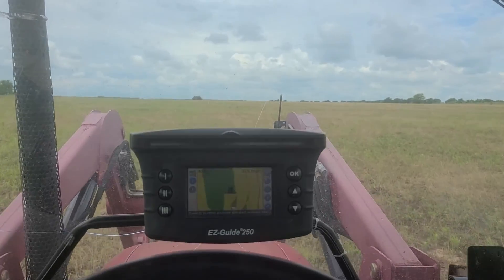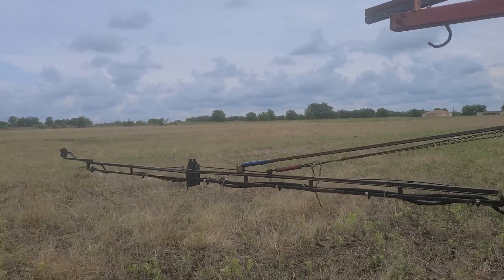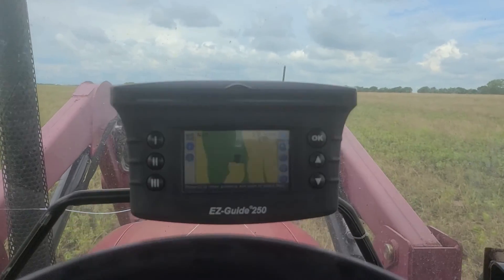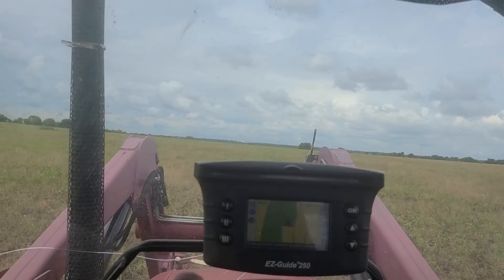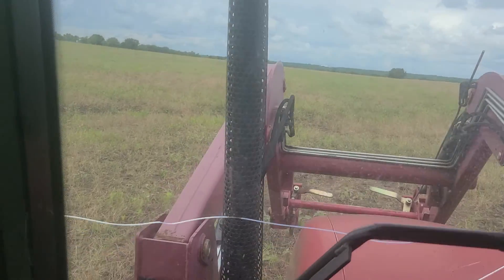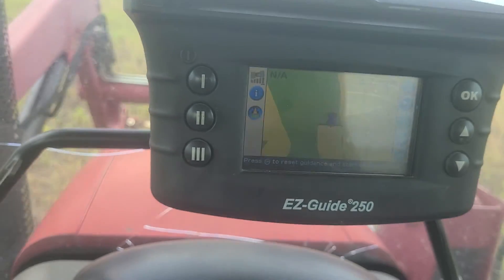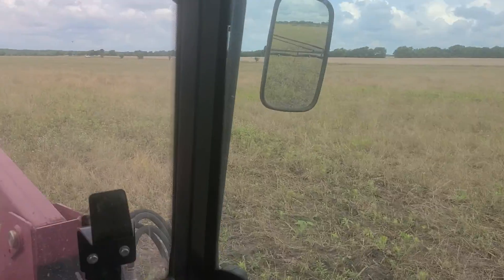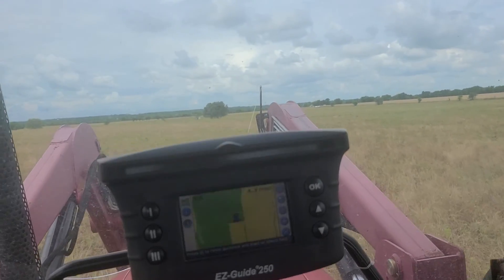PJ Ranch Herbicide spraying